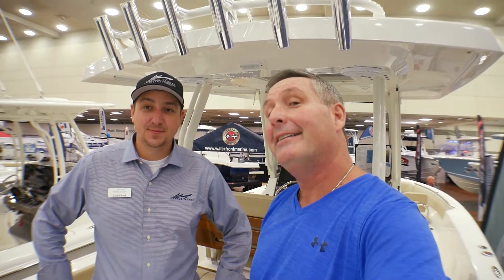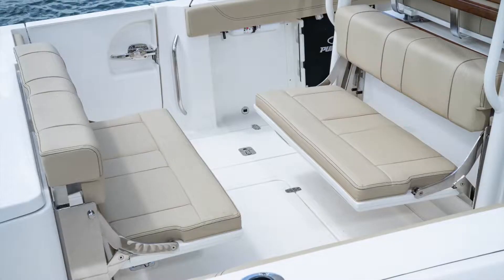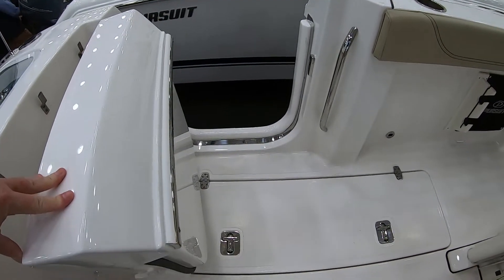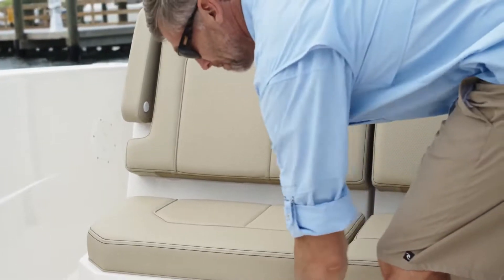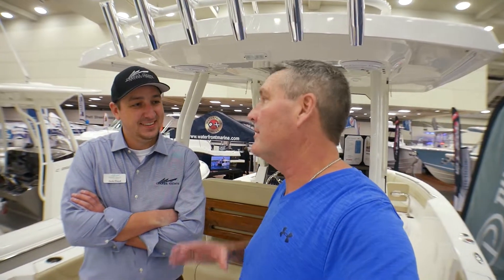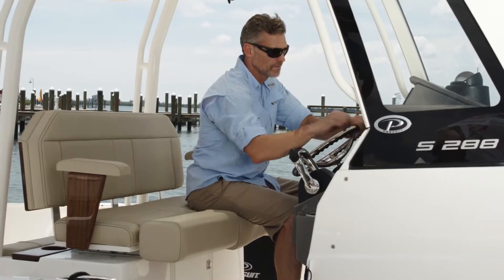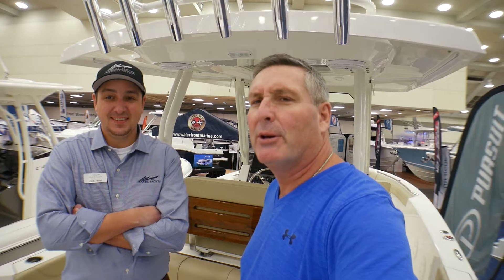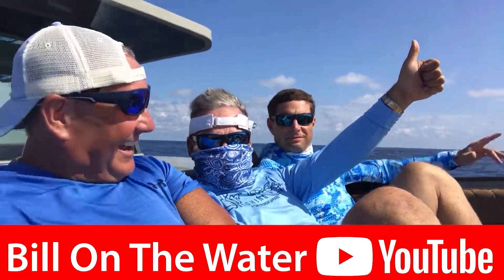Pursuit S 288 Sport Center Console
The Pursuit S 288 Sport stunning exterior profile with great performance!